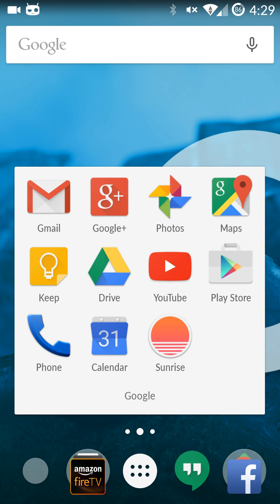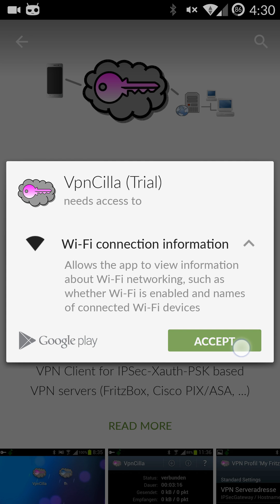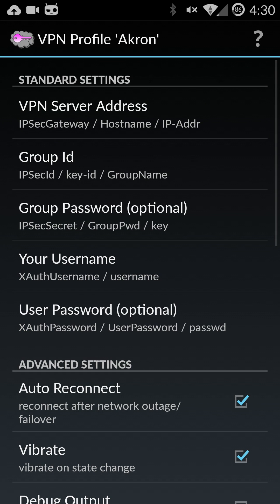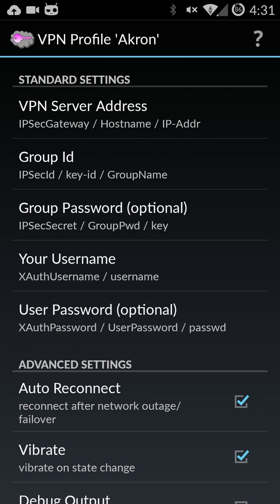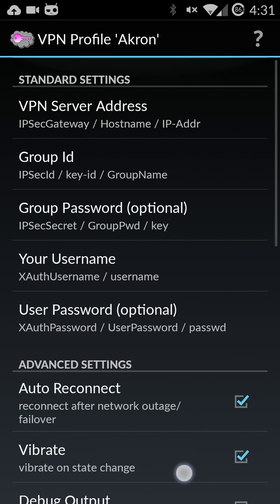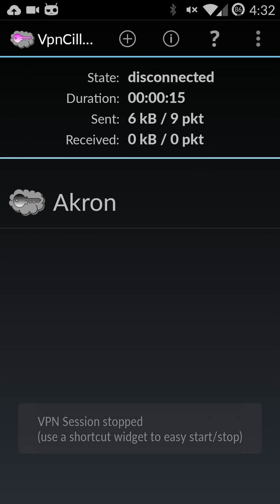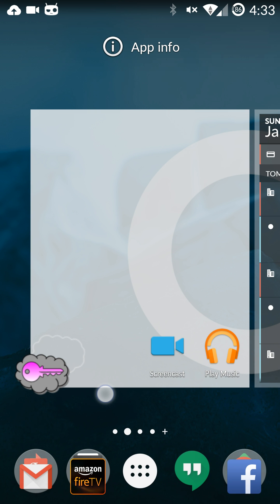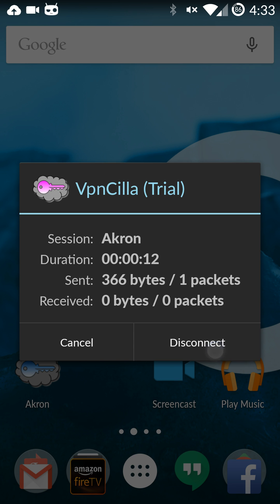Setting up the UA VPN on Samsung android phones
This video goes over how to set up the University of Akron VPN on some Android devices. Please see support.uakron.edu for more information.